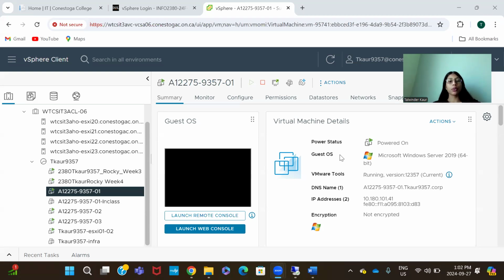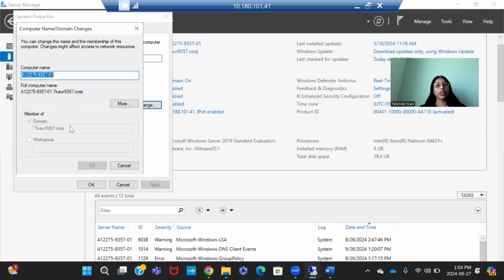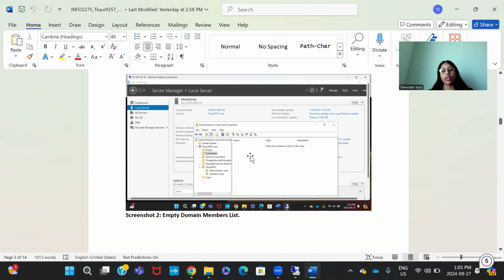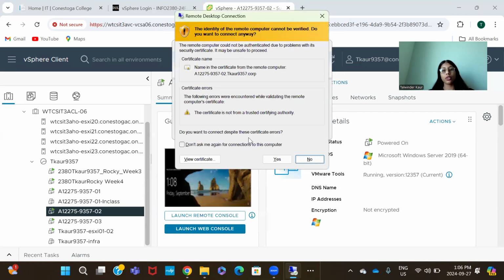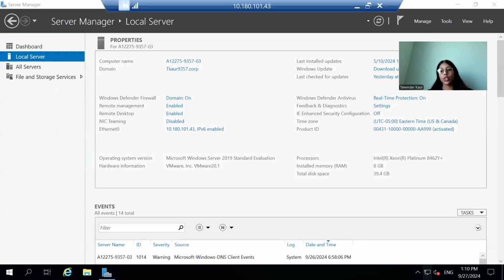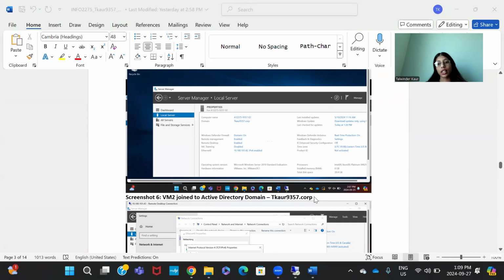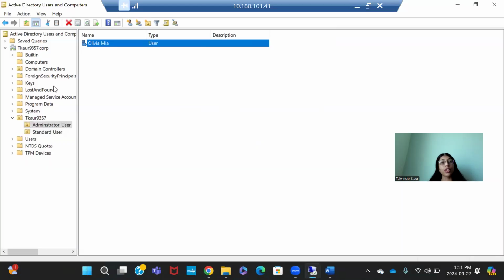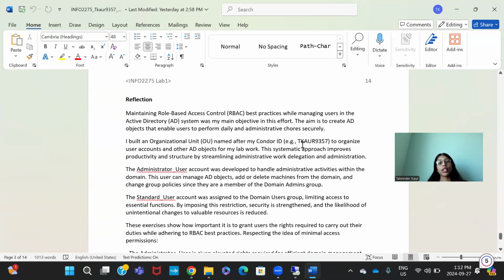INFO2275 Lab1 Tkaur9357